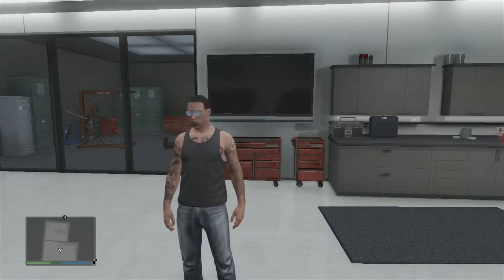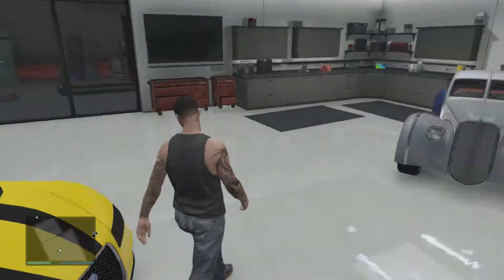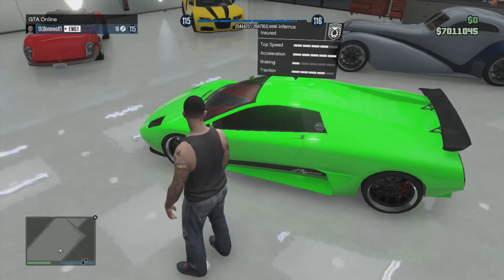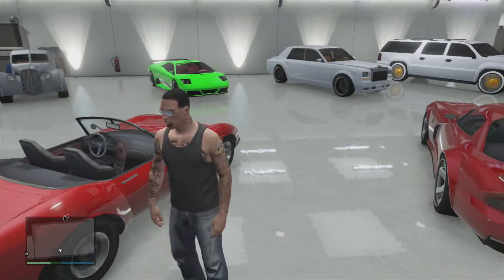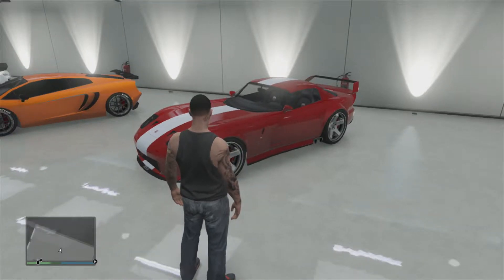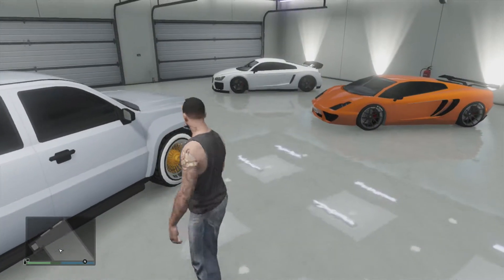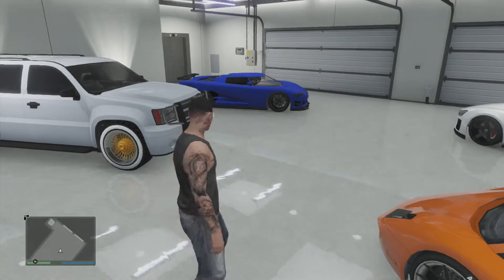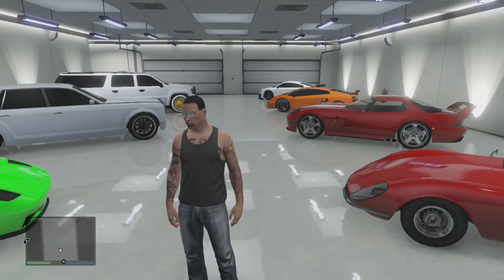Gta Online My Garage Update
Just an update of my gta online car garage